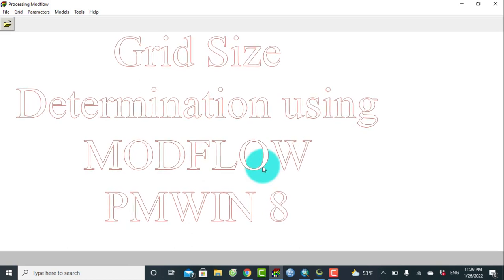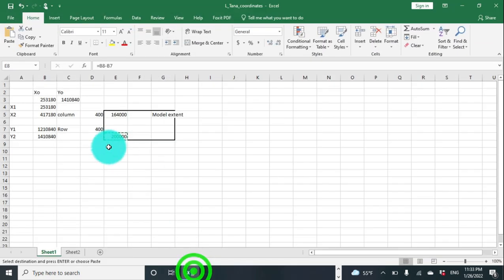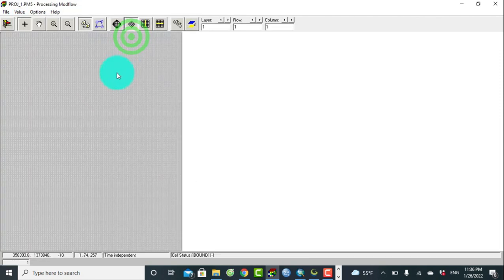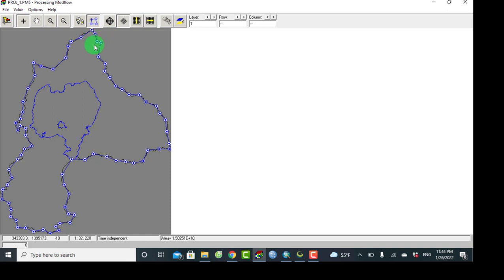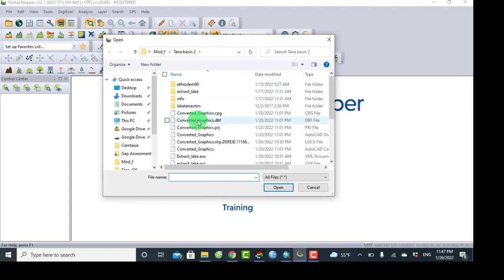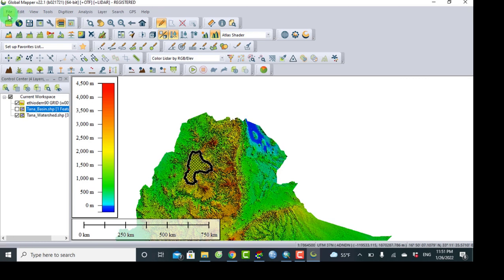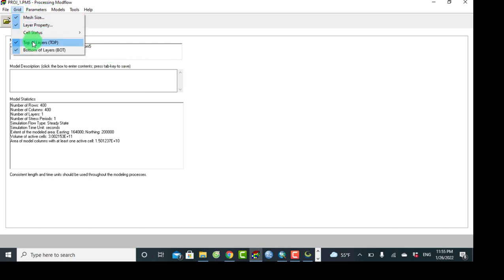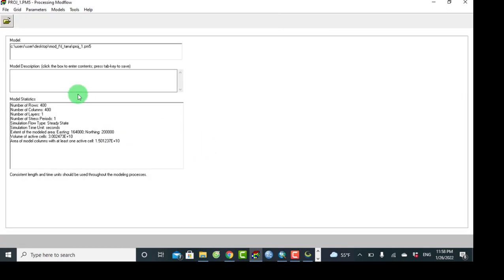MODFLOW Modeling using PMWIN 8_Part 1:- Grid Size Determination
This tutorial is prepare to determine the Grid size of any study area using MODFLOW under PMWIN 8 platform.